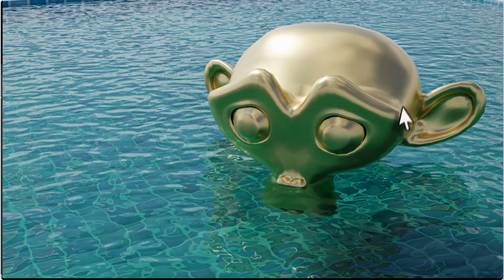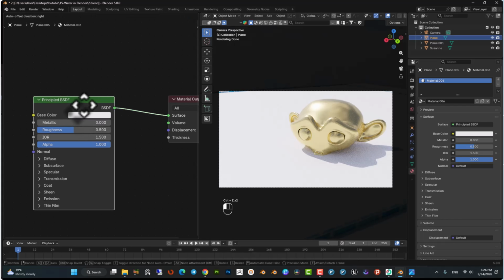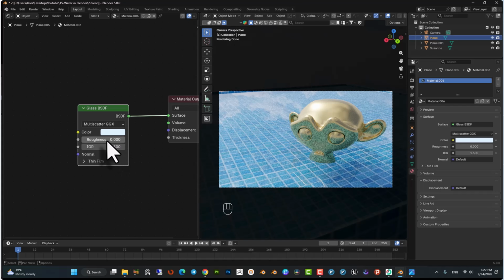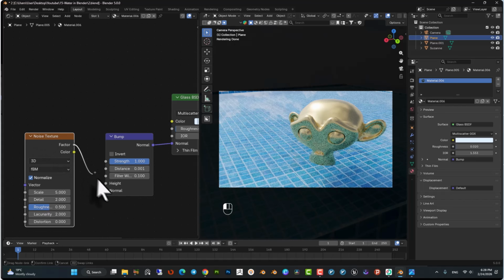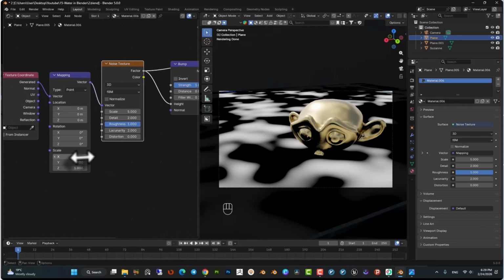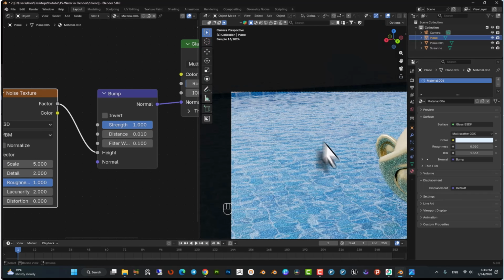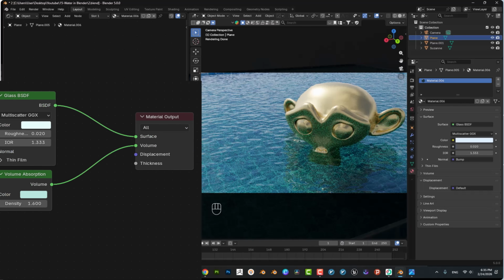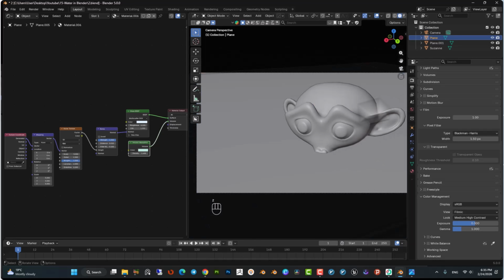Easiest Realistic Water Shader in Blender 5.0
In this tutorial, I’ll show you how to create a clean and realistic water shader in Blender 5.0 using a simple and efficient workflow.

This setup is perfect if you want believable pool water without building complex node networks.

The focus is speed and clarity — getting a solid result in just a few minutes.

⚠ Important: Make sure your scene scale is realistic. If your objects are too large or too small, shading and refraction can behave unpredictably and you might think your nodes are not working correctly.

Render Engine: Cycles (Recommended)
00:00 - Intro: Creating a realistic water shader with a simple workflow
00:20 - Pro-tip: The importance of realistic scene scale
00:43 - Scene overview: Lighting and basic pool setup
01:03 - Creating a new material and removing the default BSDF
01:23 - Setting up the Glass BSDF node and choosing the water color
01:57 - Adjusting Roughness and setting the IOR for water (1.333)
02:16 - Adding Surface Bumps: Using Noise Texture and Bump nodes
03:00 - Enabling Node Wrangler and mapping the texture
03:22 - Fine-tuning noise scale, detail, and distortion
04:29 - Adding Volume Absorption to create depth and density
05:08 - Final render settings: Cycles, GPU, and Color Management
05:34 - Final result and outro